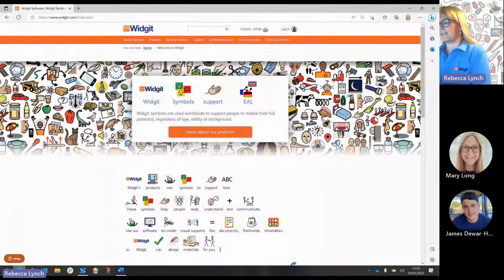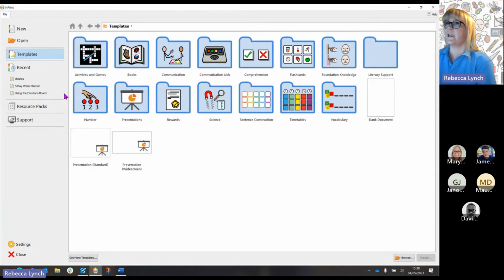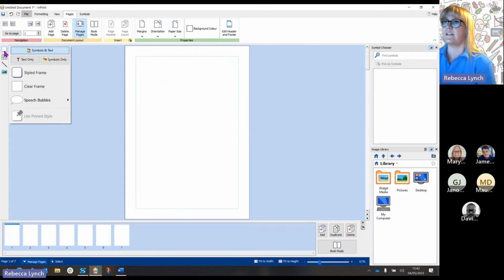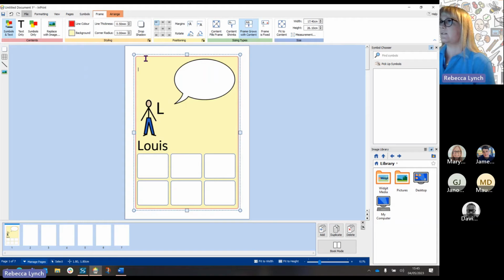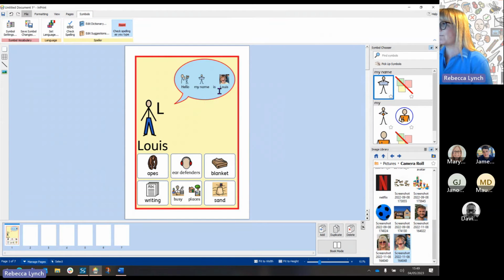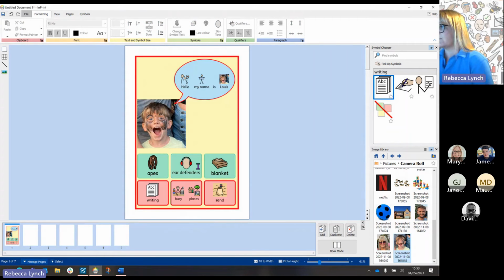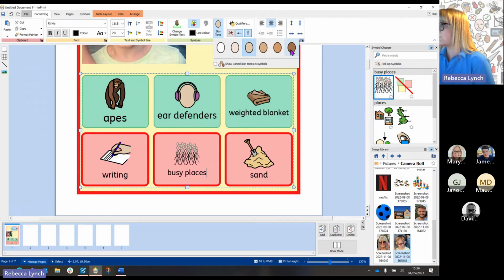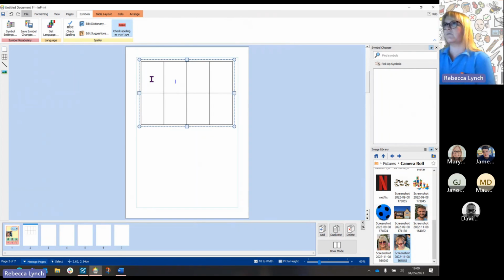CENMAC's Thursday Thirty - An introduction to Widgit’s InPrint 3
Widgit aids understanding and communication for people who find communication and reading text difficult. Widgit's symbol set includes over 20,000 symbols and is widely recognised all over the world.

Symbols can significantly help people who struggle to communicate, have a learning difficulty, speak English as an Additional Language or who are learning to read.

In this introductory 30 minute training session, Becca from Widgit shows how InPrint 3 enables you to make high quality symbol supported resources easily and quickly saving you hours in preparation.

During this presentation, we explore some premade templates and demonstrate how to create and personalise an aided language board, by colour coding cells, personalising symbols and adding your own photographs. We will also direct you to some premade resources and success stories that show symbols being used successfully in a range of contexts.